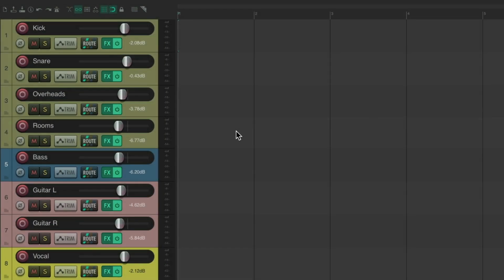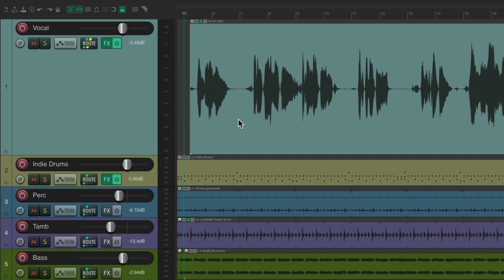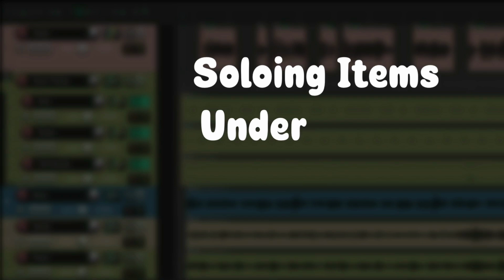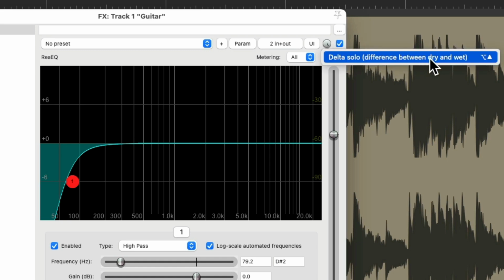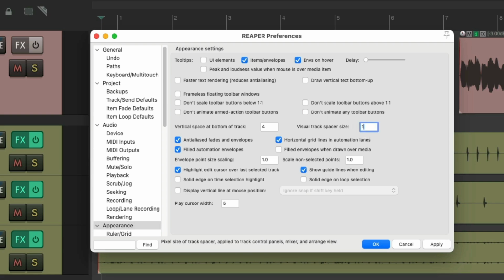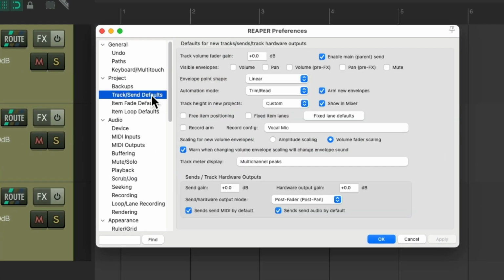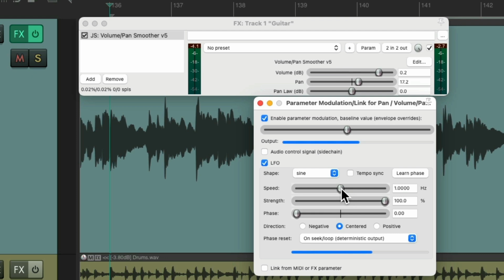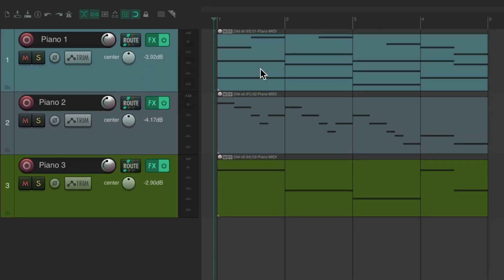The Best Things You Didn’t Know REAPER Could Do (All 38 of them)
Welcome back to our deep dive into the hidden power features of REAPER that most users completely overlook! Whether you're a beginner or a seasoned producer, this video will blow your mind with tools, tricks, and workflows that will take your production game to the next level. 🚀

In this episode, we’re uncovering:
✅ Advanced automation hacks
✅ Secret editing shortcuts
✅ Workflow enhancers you wish you knew earlier
✅ Underrated built-in tools that rival expensive plugins

Chapters:
0:00 - Intro
0:09 - Project Templates
2:24 - Track Templates
3:55 - FX Chains
5:41 - Project Tabs
6:51 - Flexible Snap Distance
8:40 - Snap Relative to Grid
9:27 - Snap Offset
10:49 - Item or Take FX
14:11 - Locking
15:35 - Volume Knob
17:43 - Recording and Comping in Lanes
20:48 - Render Que
23:41 - Dry Render Run
24:13 - Post Processing Render
24:59 - Solo in Front
29:42 - Adjust last touched FX parameter
31:35 - Soloing Items Under Mouse
36:23 - Solo Defeat & Record Disable
42:03 - Preview Audio Through a Track
45:35 - Delta Solo
49:28 - Drag FX to Empty TCP
51:47 - Move Tracks to New Folder
54:17 - Hide Child Tracks
57:38 - Fix the Timing of a Note
1:00:26 - Visual Track Spacers
1:02:13 - Show FX or Sends in TCP
1:06:01 - Show FX Track Controls in the TCP
1:08:33 - Show FX User Interface TCP or Mixer
1:11:34 - Creating Multiple Sends
1:14:31 - Add FX to Multiple Tracks
1:17:11 - Add FX or FX Chain by Default
1:20:23 - Keyboard Shortcuts for FX and FX Chains
1:22:40 - Pooled MIDI Items
1:26:14 - Automation Items (Pooled)
1:29:01 - Parameter Modulation
1:35:41 - Reset Everything
1:39:46 - Split Items Under Mouse
1:44:25 - Freeze Tracks (up to a point)

👇 What’s your favorite REAPER feature? Drop it in the comments!